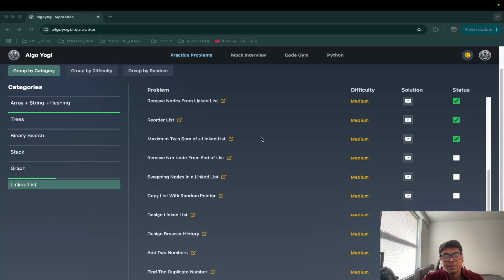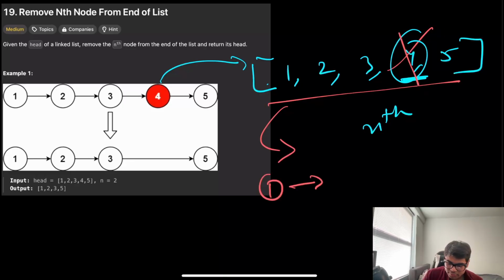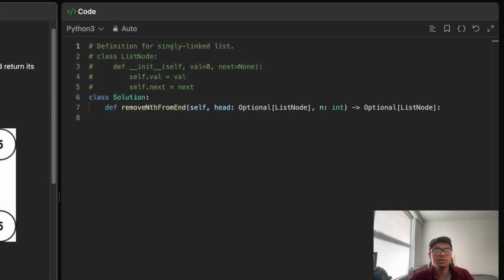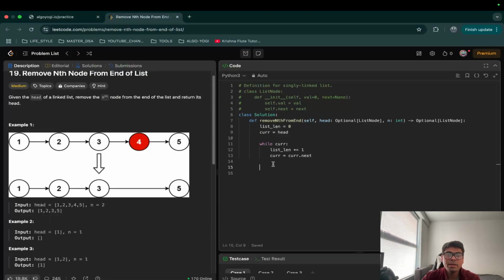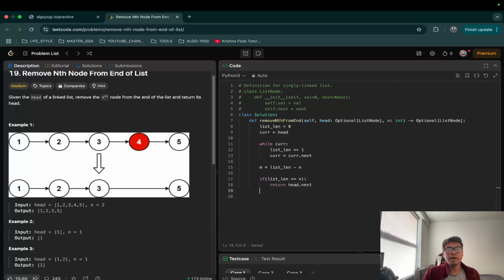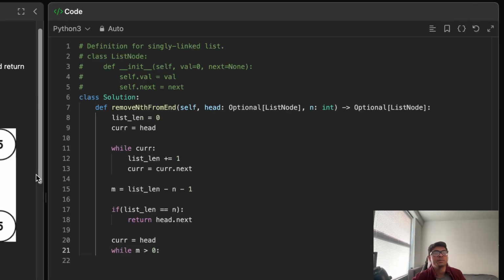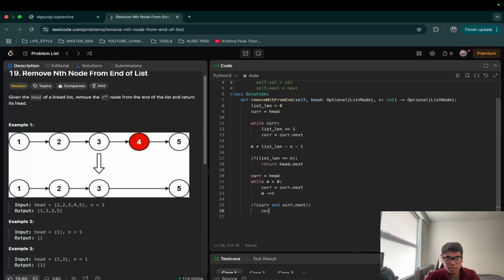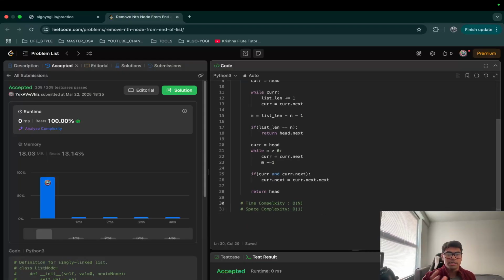LeetCode 19 | Remove Nth Node From End of List | Python Solution Explained | AlgoYogi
In this video, we solve **LeetCode problem 19: Remove Nth Node From End of List** step-by-step using Python. A must-know pattern for interviews — this problem teaches the use of **two-pointer technique**, **dummy nodes**, and **linked list traversal**.

👉 **LeetCode Problem Link:** [Remove Nth Node From End of List - LeetCode 19]

### 🚀 Timestamps:
0:00 Introduction
0:20 Problem Explanation and Constraints
1:00 Approach
2:40 Python Implementation
7:45 Complexity Analysis

💡 Give it a shot on LeetCode and comment your code!